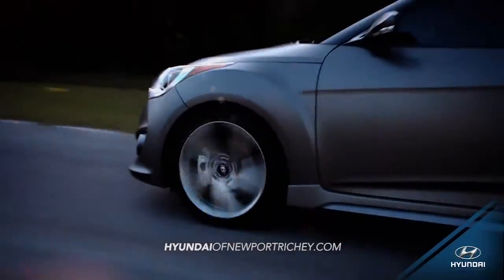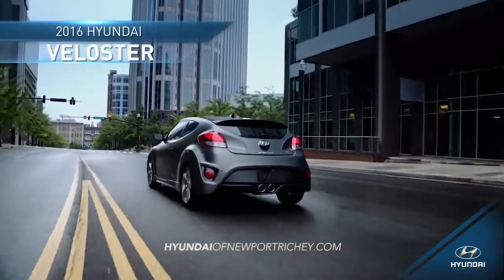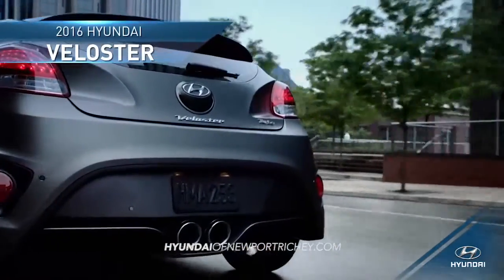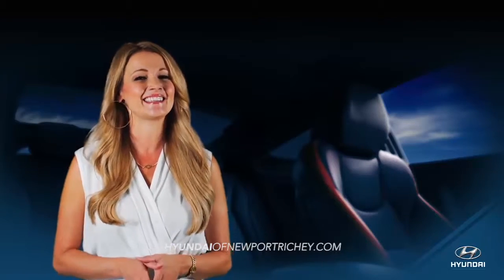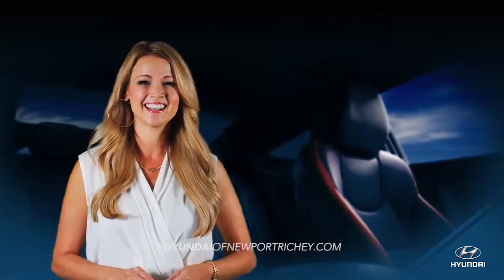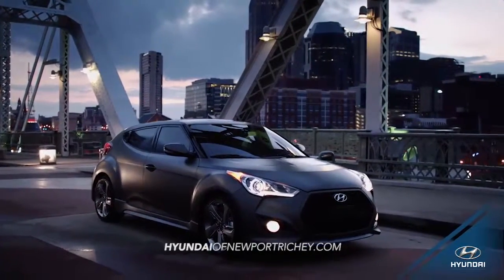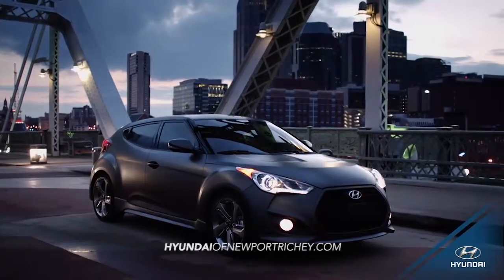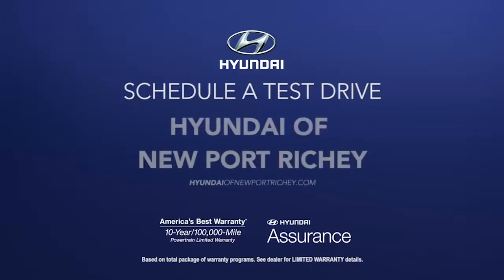hdaa hyundai of newport richey 2016 hyundai veloster overview